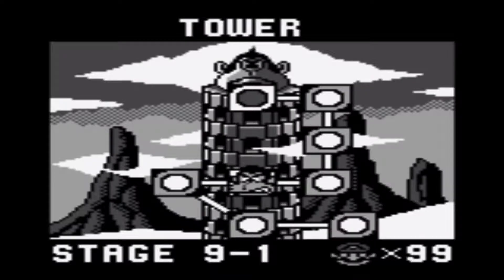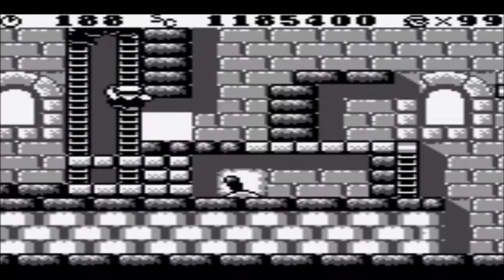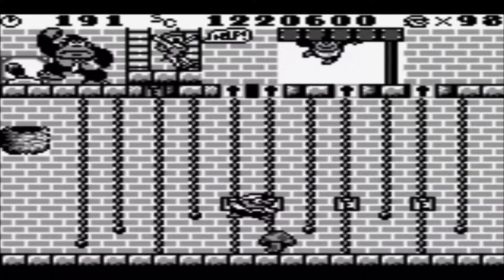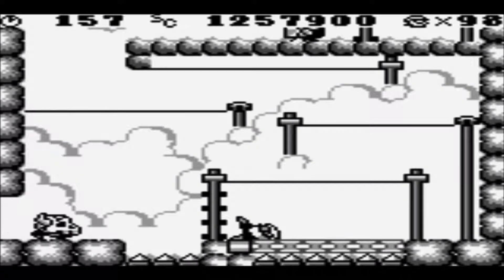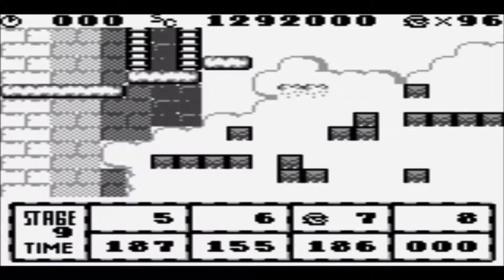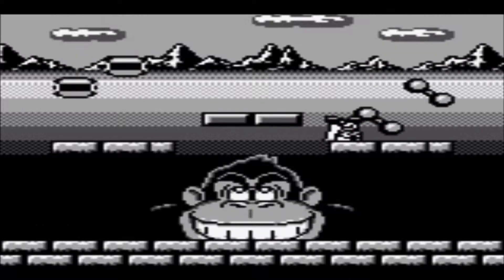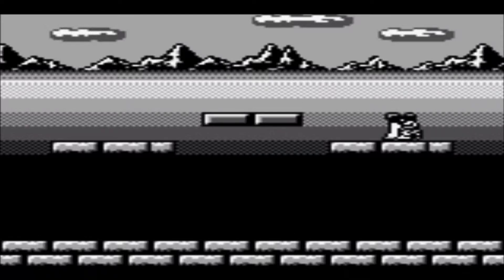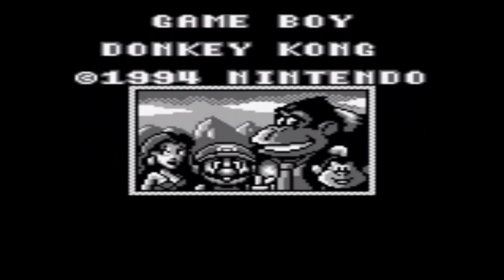Let's Play Donkey Kong '94 - Part 9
Tower (World 9)